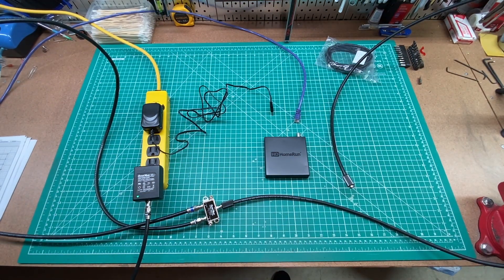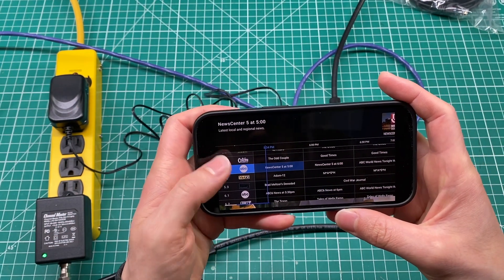Fixing my OTA TV Signal With The Channel Master CM-7779HD Preamp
I fixed my OTA TV signal loss in my 150 foot cable run by using the Channel master CM-7779HD preamp. This is a really well designed device with great build quality. It supports two gain settings (high/low), and has built in LTE and out of band filtering. It also has a passive bypass feature that continues to pass the RF signal even when the device is unpowered (like during power outages).

_affiliate links_

⭐ Channel Master CM-7779HD Preamp
⭐ SiliconDust HDHomeRun Flex 4K

The MostlyBuilds channel is a participant in the Amazon Services LLC Associates Program, an affiliate advertising program designed to provide a means for sites to earn advertising fees by advertising and linking to amazon.com.